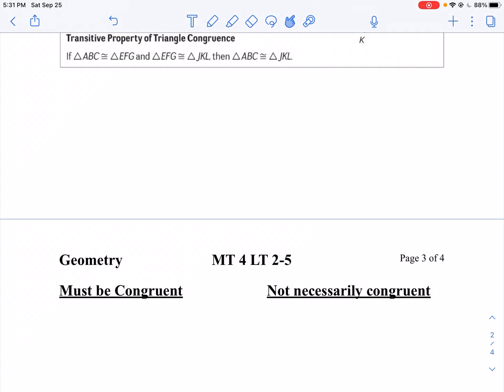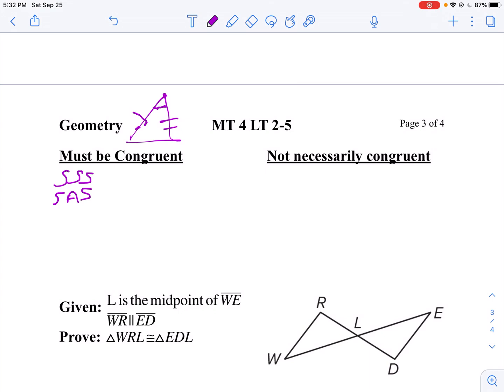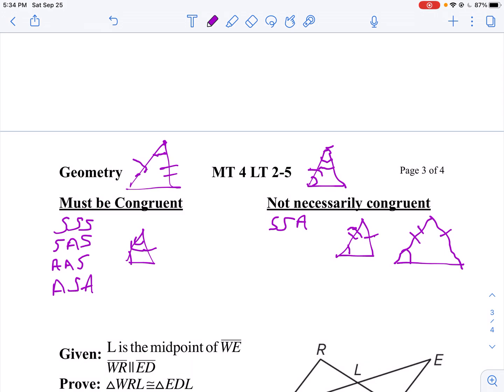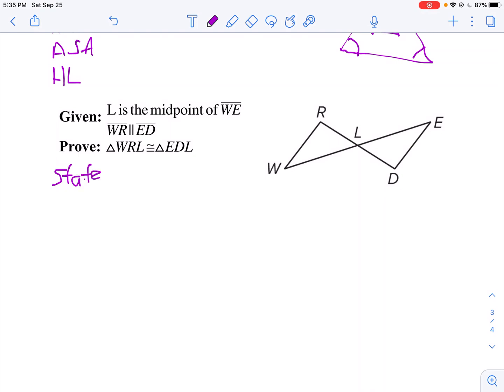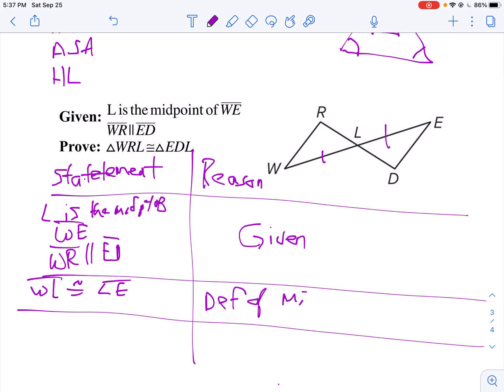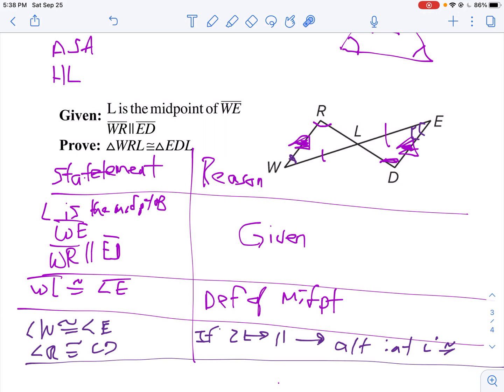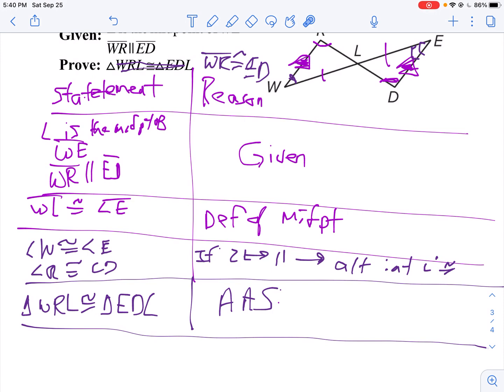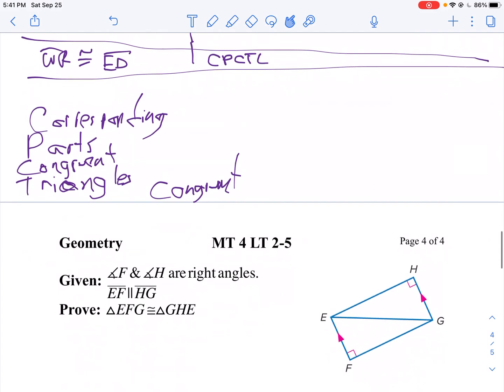MT 2 LT 2-5 seminar part 2￼